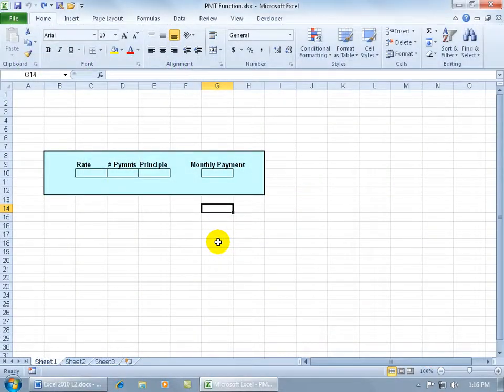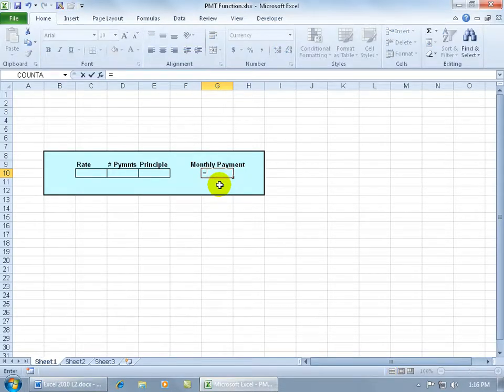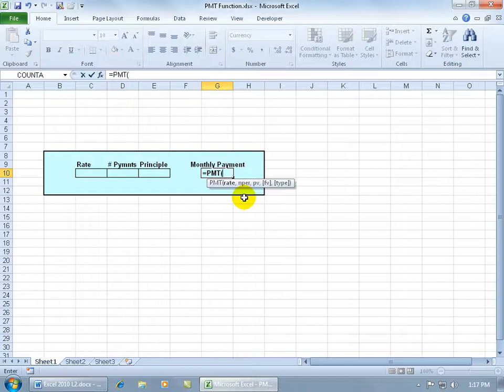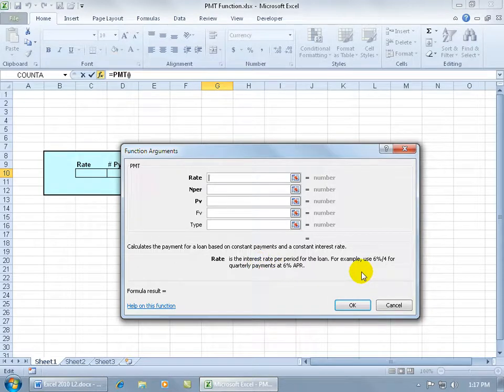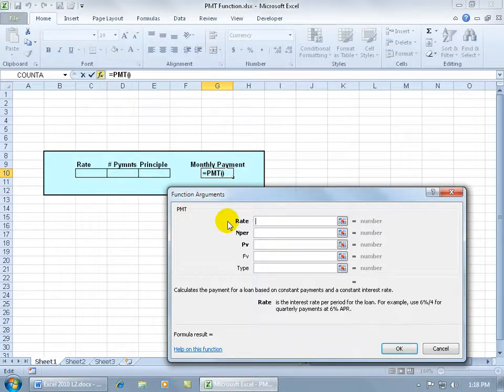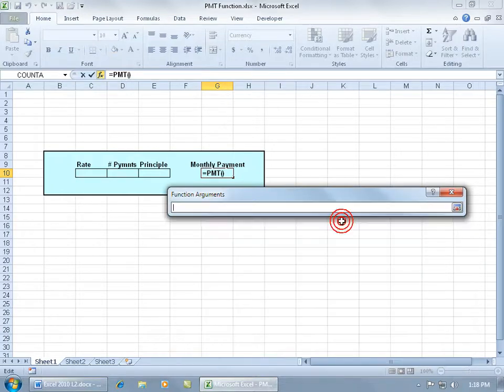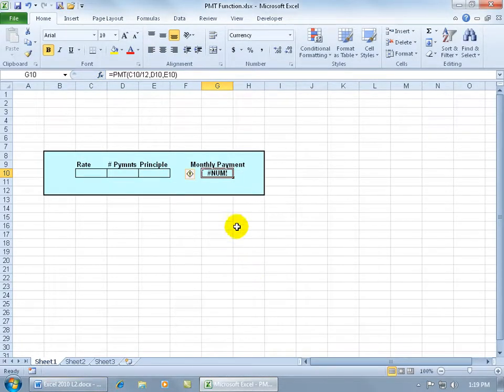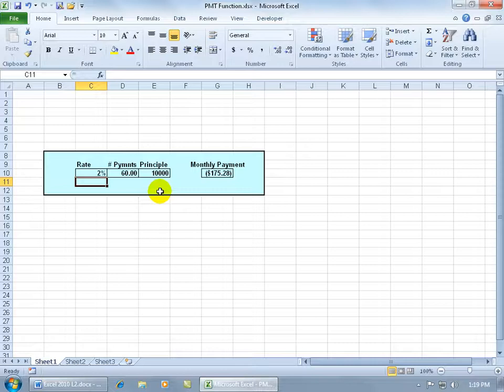Excel 2010: PMT or Payment Function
Excel 2010 training video on the PMT or Payment function that is used to calculate the monthly payment amount on a loan like a car or house using the three variables in the syntax including: interest rate, number of payments and the principle amount.